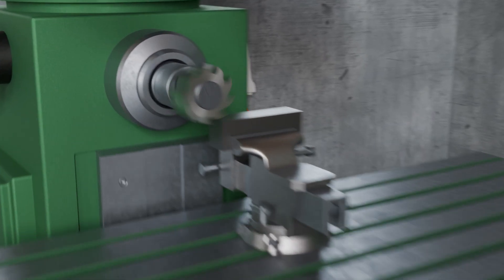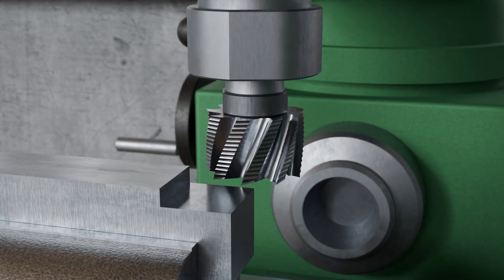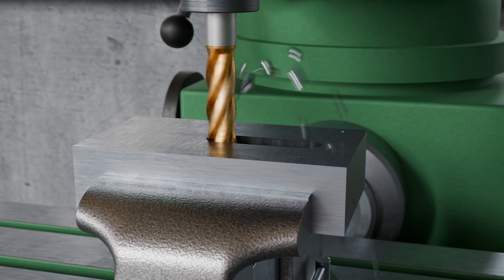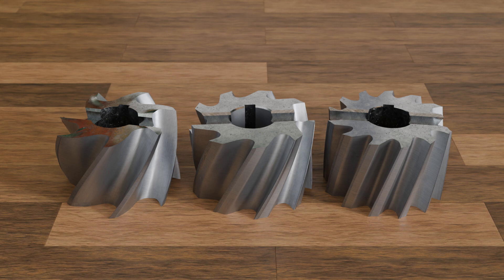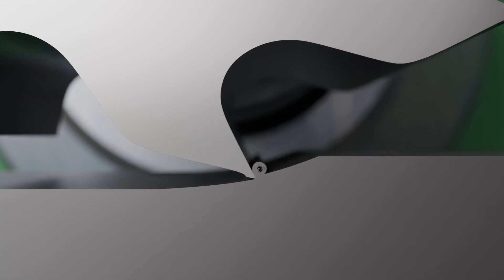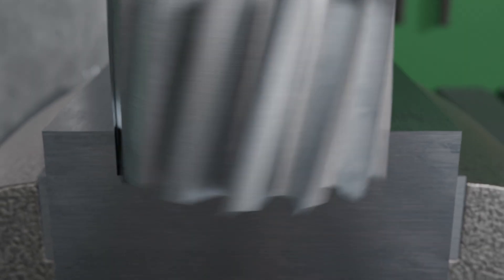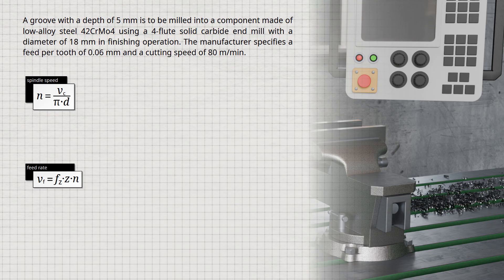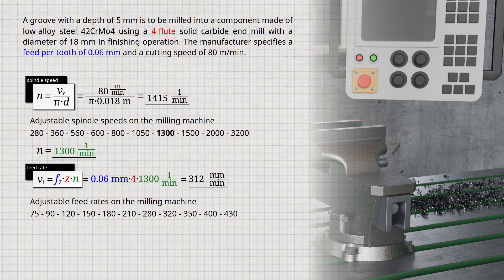Basics of Milling | up-milling (conventional) | down-milling (climb) | calculation speed & feed rate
To produce a flat surface (referred to as face milling), a so-called cylindrical cutter can be used. In this case, the cutting edges are arranged around the circumference of the tool. These perform the primary cutting action, which is why this method is also known as peripheral milling. In peripheral milling, the cutter axis is oriented parallel to the machined surface.

Flat surfaces with higher surface quality can be produced using a face and peripheral cutter. This type of cutter has cutting edges not only on the circumference but also on the end face. In this case, the cutter axis is no longer parallel but perpendicular to the machined surface. This method is referred to as face-peripheral milling.

For high material removal rates, a face mill cutter is recommended. It is equipped with indexable carbide inserts on the face side. This allows for very high cutting speeds, which significantly increases the machining performance.

For smaller surfaces to be milled or narrow closed slots, an end mill is often used. At first glance, an end mill resembles a drill bit but typically has four cutting edges. End mills are usually made of high-speed steel or solid carbide. The cutting edges may also be coated.

For deeper open grooves, special side and face cutters can also be used. These provide high stability and cutting performance even during deep cuts and are, in some cases, less susceptible to vibrations than end mills. To produce parallel grooves, multiple side and face cutters can be arranged in parallel—a process known as gang milling.

For the production of a so-called T-slot for the use of slot nuts, the existing simple slot is reworked with a special T-slot cutter.

A further distinction in milling is made with regard to the cutting and feed motion. In conventional milling, the cutting speed and feed speed are directed oppositely. The force continuously increases, reaching its maximum value shortly before the cutting edge exits the workpiece and then drops abruptly upon exit. A particularly stable workpiece clamping and minimal backlash in the machine tool are absolutely necessary. Otherwise, vibrations occur, resulting in poor surface quality, dimensional accuracy, and form accuracy. These vibrations often appear as so-called chatter marks on the workpiece surface.

In climb milling (down-milling), the cutting speed and feed speed are aligned in the same direction. The cutting edges engage abruptly and with full force into the workpiece, which is fed in the same direction. The force then gradually decreases until the cutting edge exits the material. Upon exit, the cutting edges slide over the workpiece surface, effectively smoothing it. This explains the better surface finish, form accuracy, and dimensional accuracy compared to conventional milling (up-milling).

00:00 Interrupted cut
00:27 Cylindrical Cutter (Peripheral Milling)
01:06 Face and Peripheral Cutter (Face-Peripheral Milling)
01:49 Face Mill Cutter (Face Milling)
03:07 End Mill (End Milling Cutter)
03:35 Side and Face Cutter (Slotting Cutter)
04:07 T-Slot Cutter
04:20 Mill types (high, low & medium helix cutters)
05:24 Roughing and Finishing
05:59 Conventional Milling (Up Milling)
07:21 Climb Milling (Down Milling)
08:06 Climb and Conventional Milling Combined
08:44 Calculating Spindle Speed Based on Cutting Speed
09:42 Calculating Feed and Feed Rate
10:04 Example: Calculating the Spindle Speed
11:39 Example: Calculating the Feed Rate